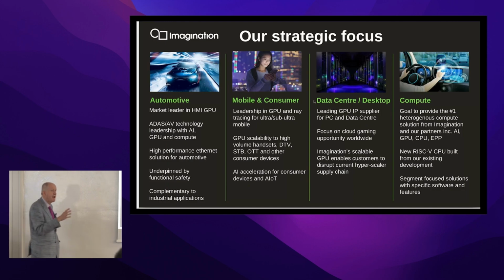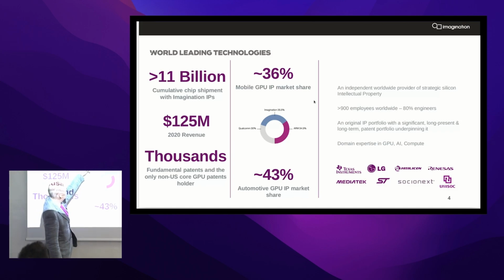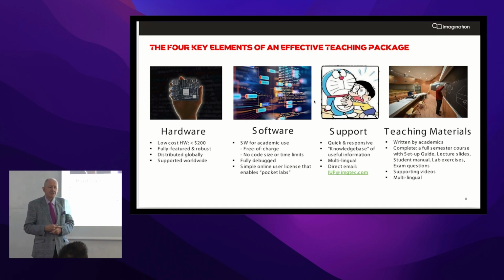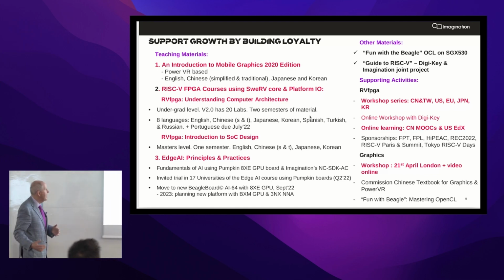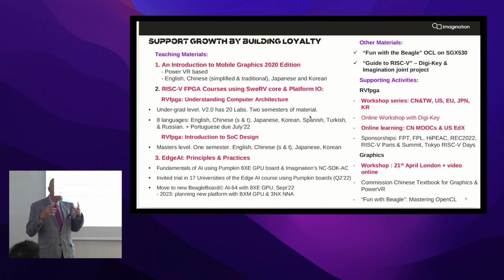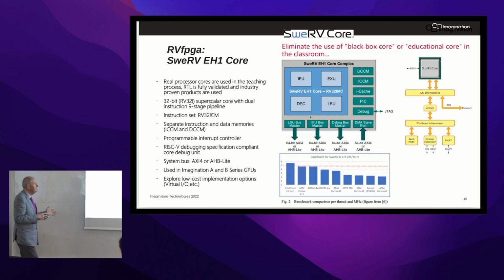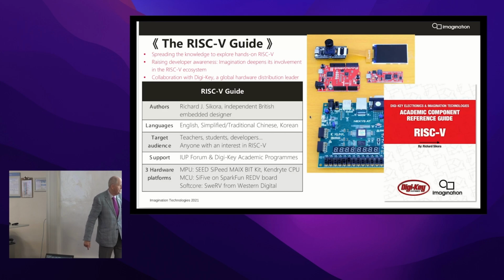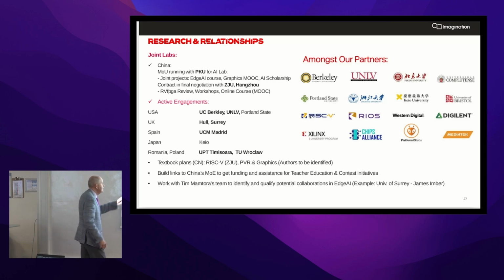RVfpga Teaching Material - Workshop - Introduction of the IUP | Imagination University Programme